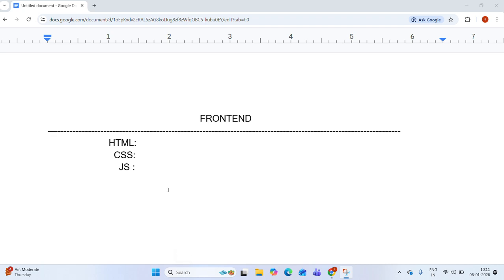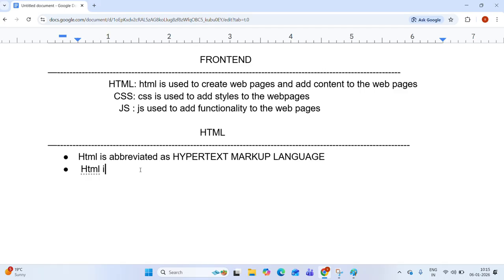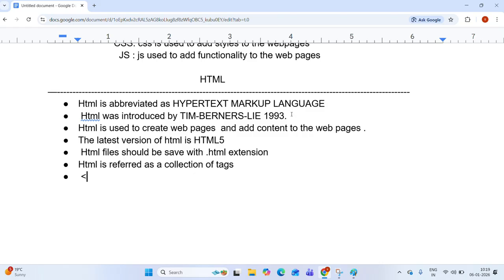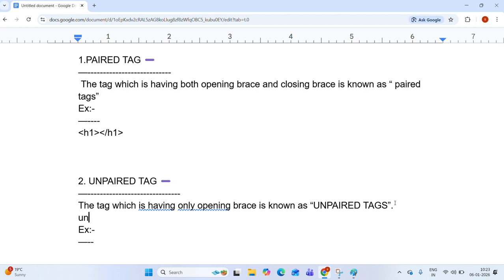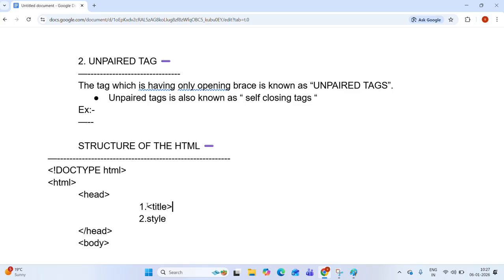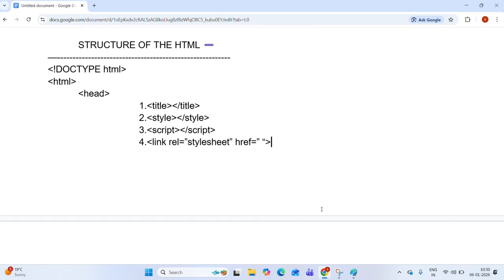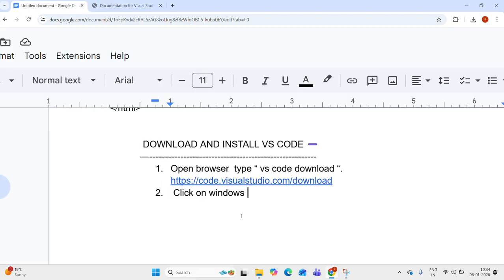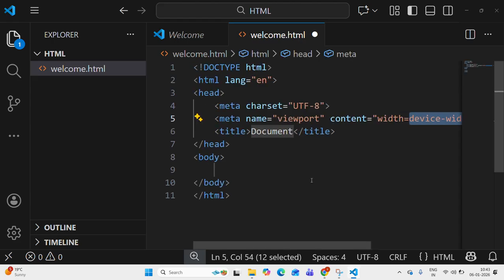Master the foundation of Frontend Development.HTML explained — no confusion, only concepts.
Welcome to the Frontend Development Series 🚀
In this video, I introduce HTML — the foundation of web development.

This session is specially designed for beginners who want to start their journey in Frontend Development from scratch.